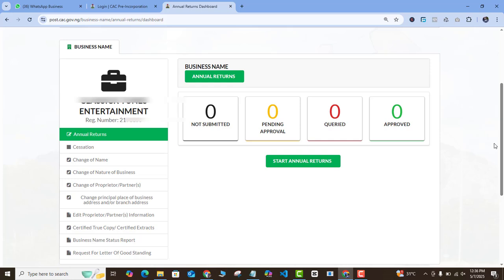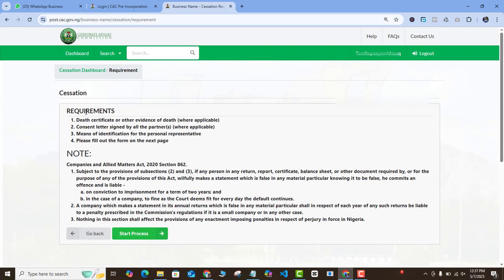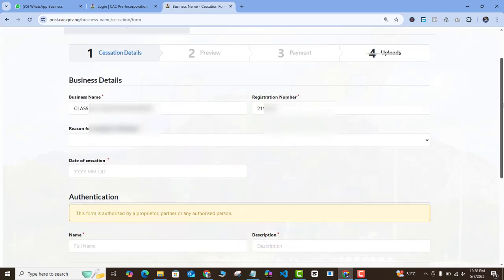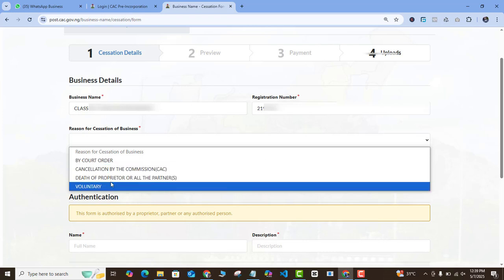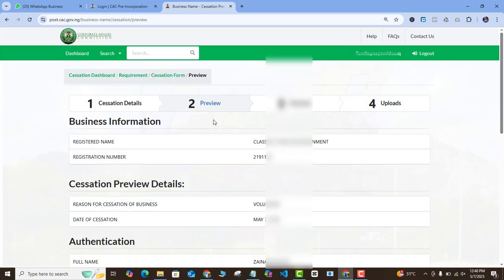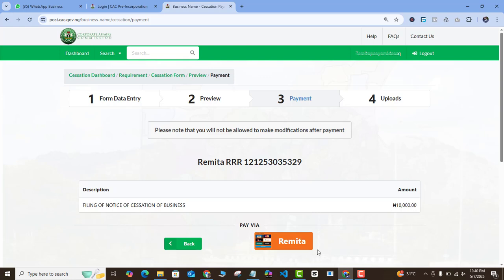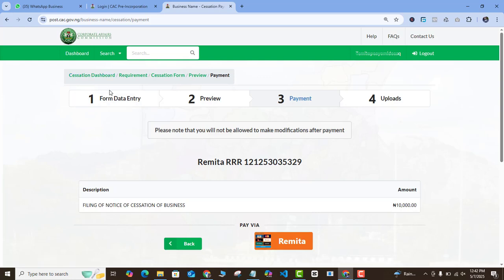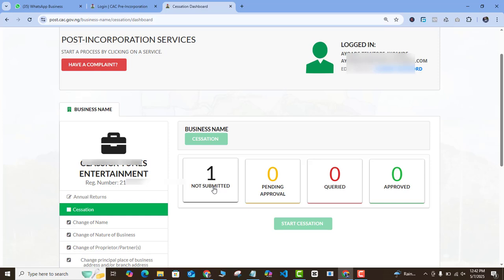Lesson3 Filing cessasion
✅Chat me